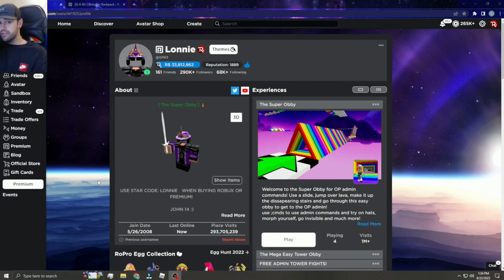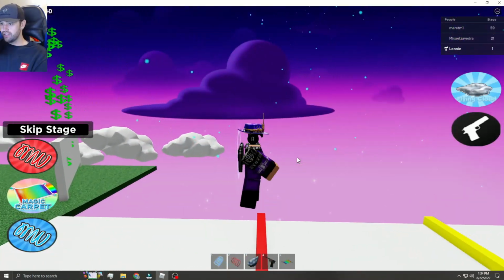NEW FREE ITEM!!!! (8-Bit Controller Backpack)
(If you wanna support me more :D)